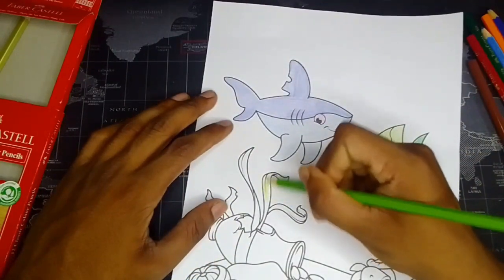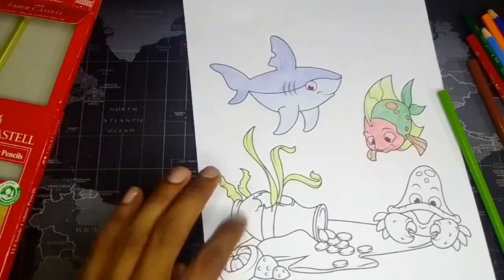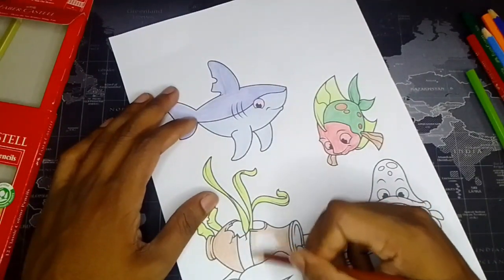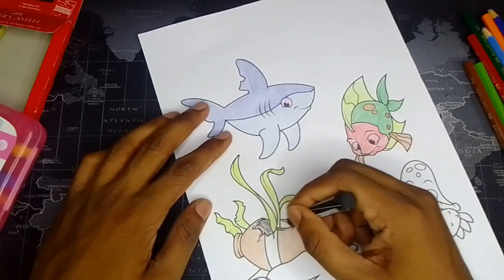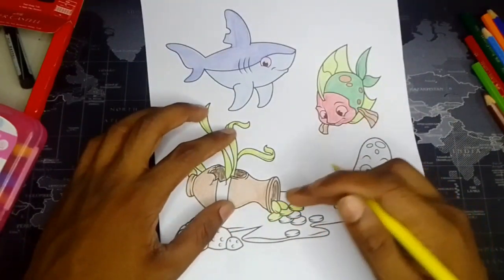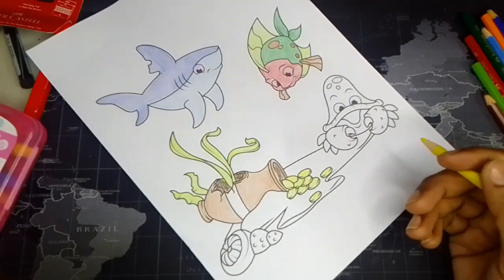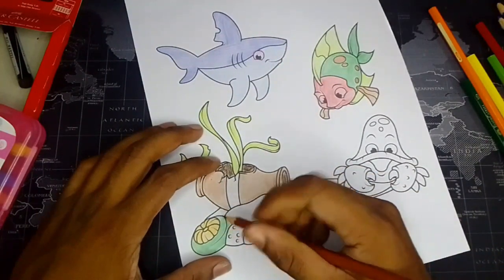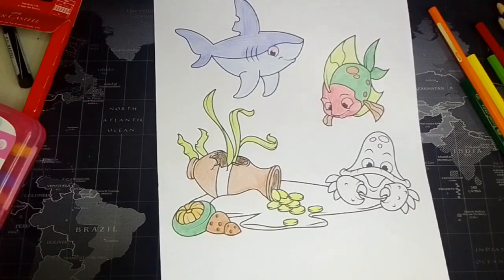Coloring on Flower and sea fish basic tutorial